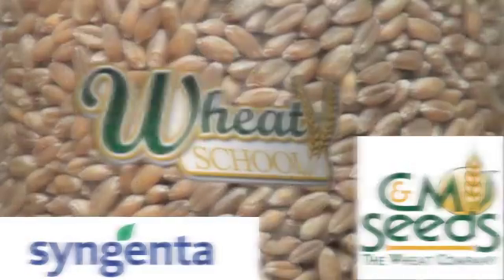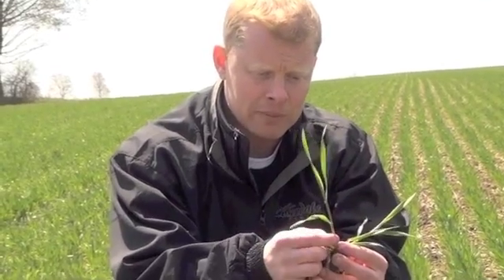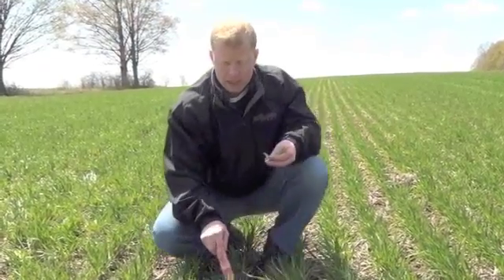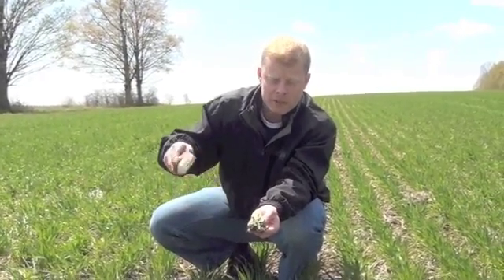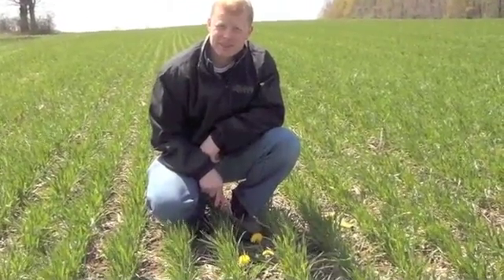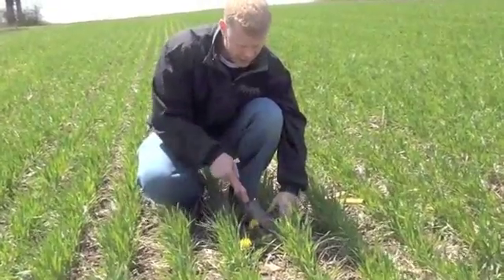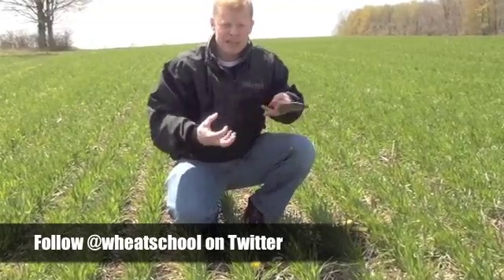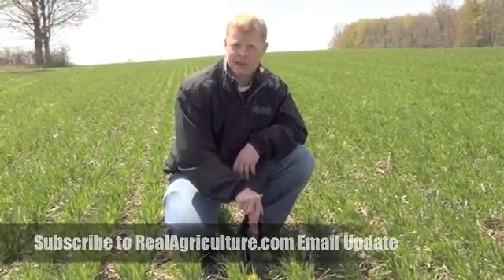Wheat School - What to Consider In An Early Weed Control Strategy - Mike Cowbrough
In this episode of the Mike Cowbrough of OMAFRA talks about weed control and some of the things producers need to consider when implementing a strategy.